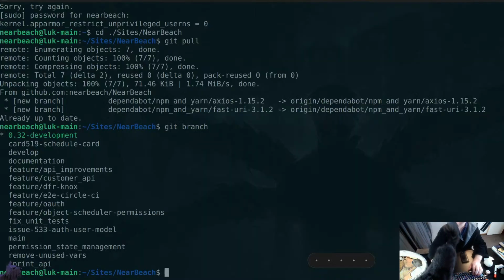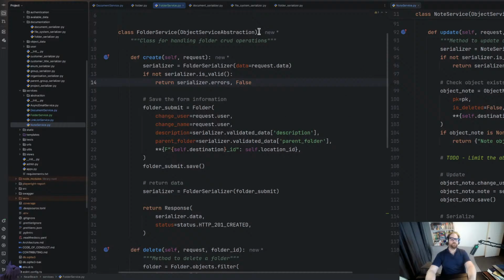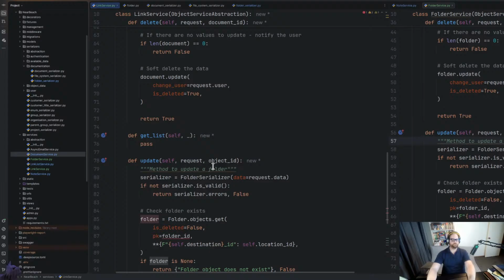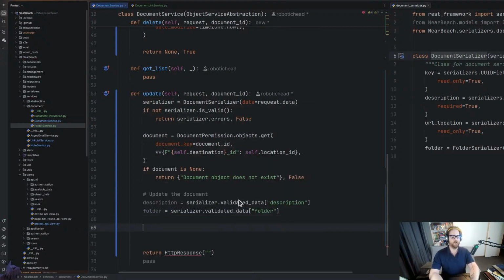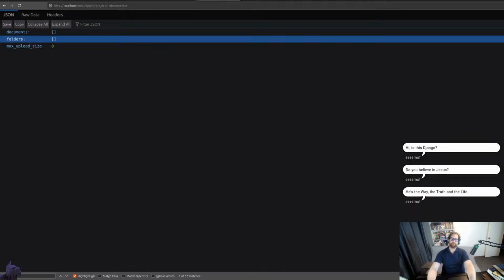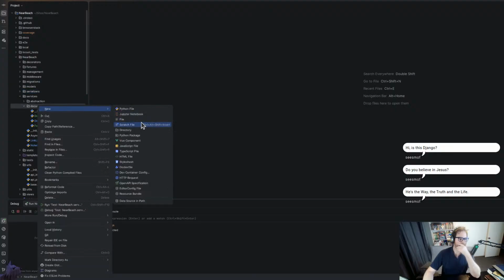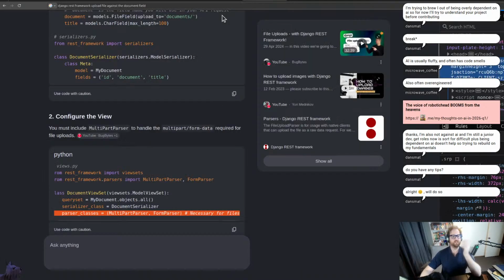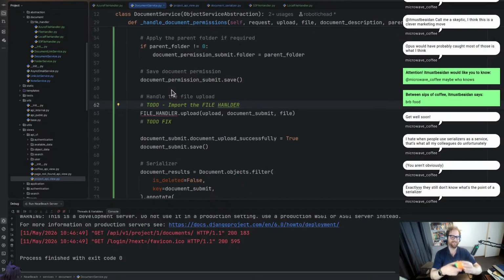Episode 535 - Web Development - Building an open source project management system